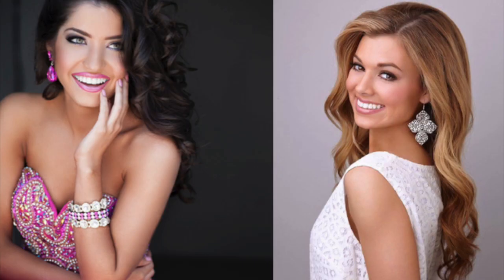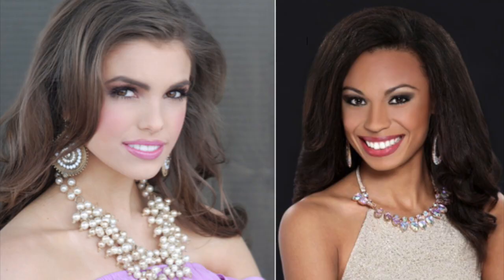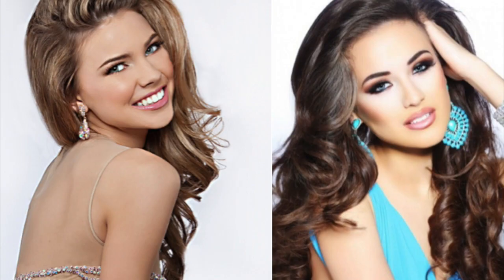7 Pageant Headshot Tips You Must Know - Pageant Planet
Are you striving to get a beautiful pageant headshot that will make you unforgettable in the eyes of the judges?  In this video, we will tell you the tips you must know to get unforgettable photos!

The Pageant Planet is the leading source for all things pageantry with a reach of a quarter million people every single day. Our daily articles keep pageant girls informed about what's happening in the news, the latest in fashion trends, and up to date on each state and international pageant system.

FREE STUFF!